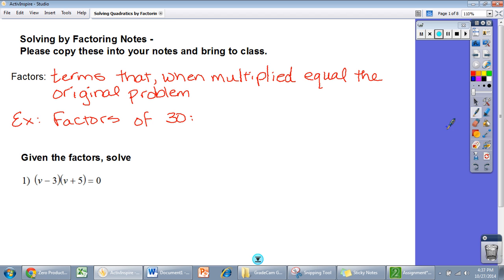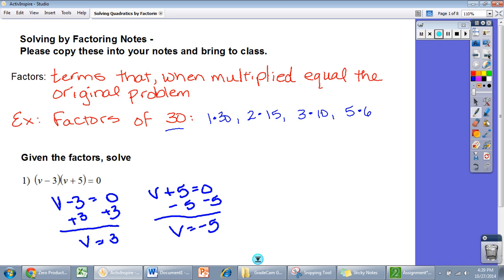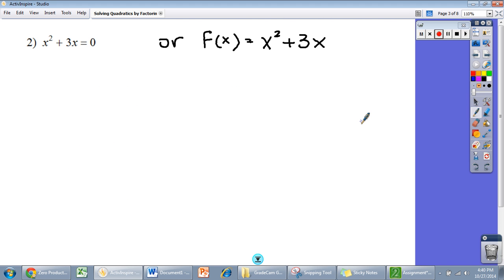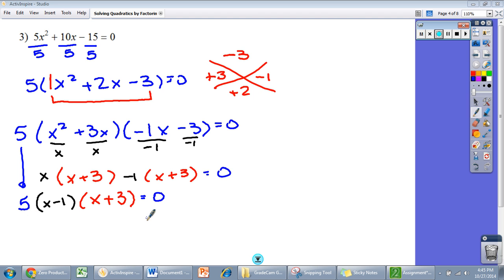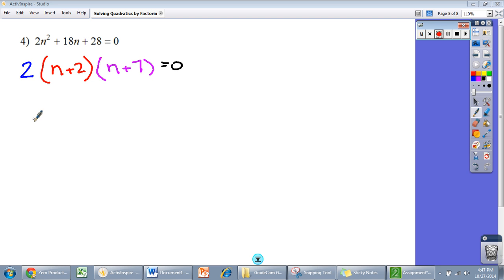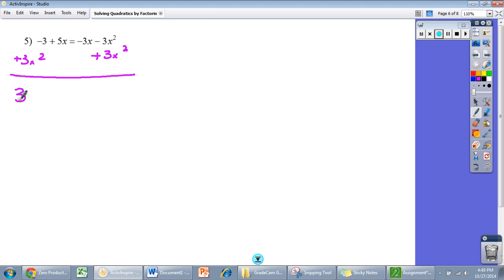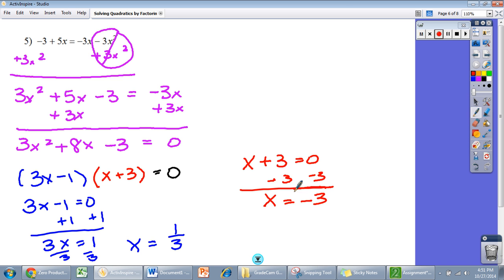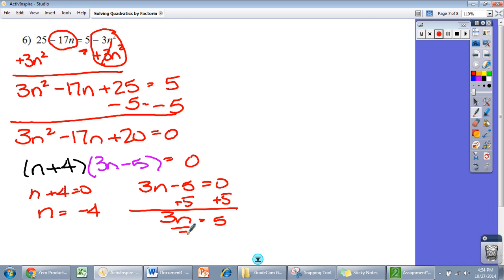Solving Quadratics by Factoring